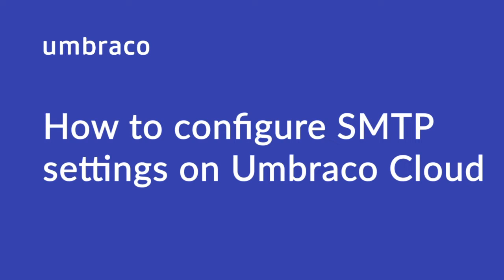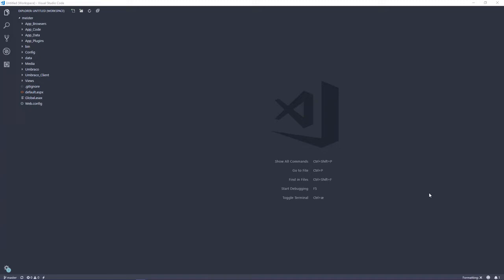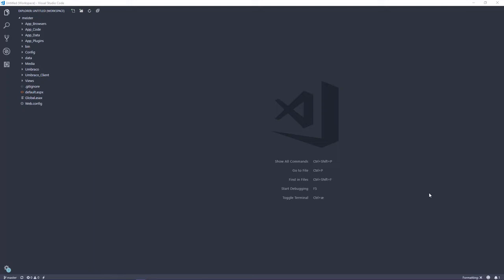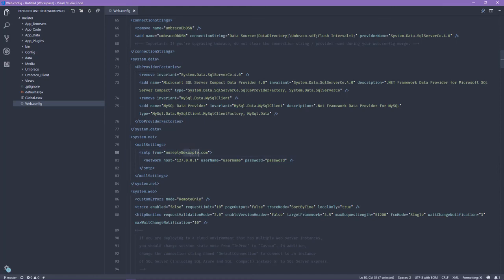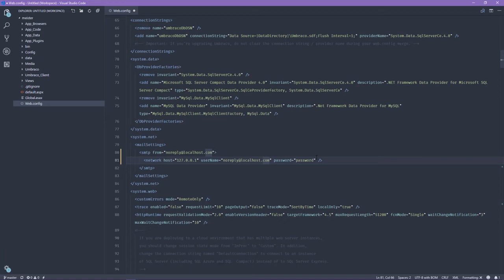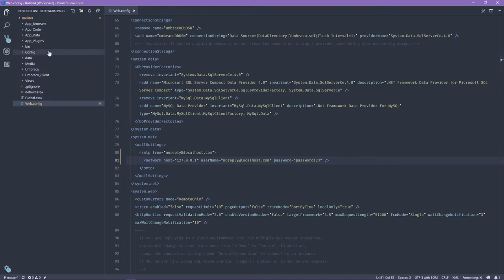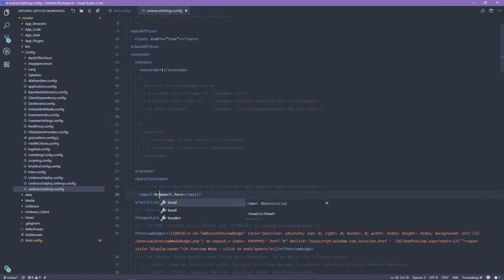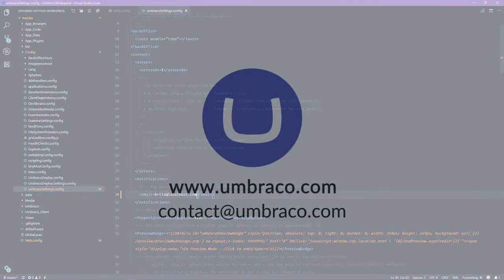How to configure SMTP settings on Umbraco Cloud (version 8 and below)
In this video, you will learn how to configure SMTP settings for an Umbraco project using version 8 and below.